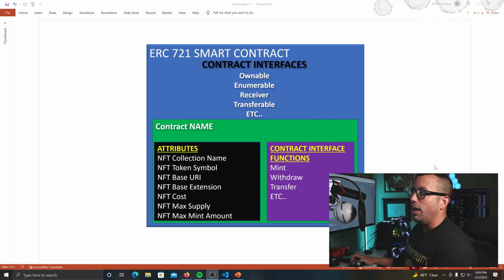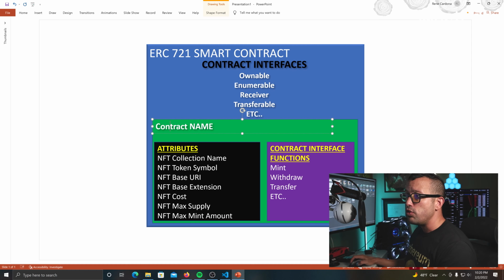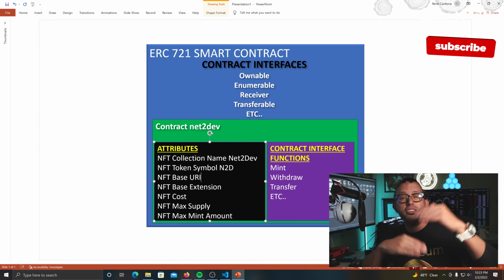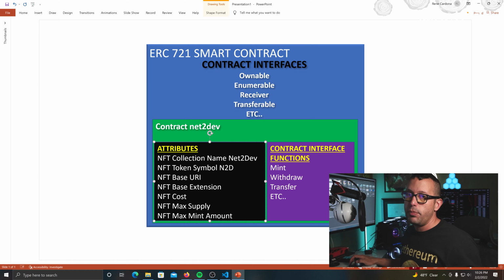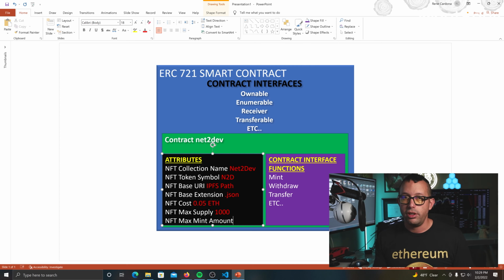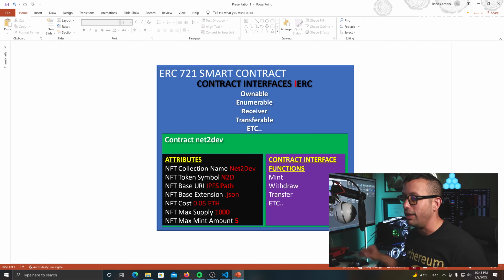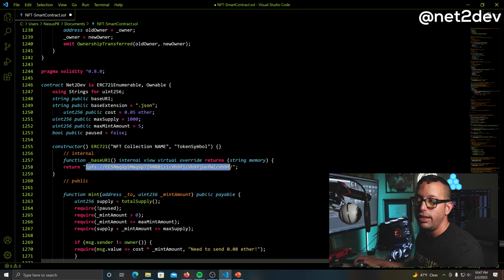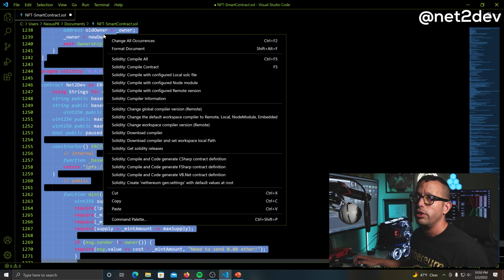Build your first Web3 dApp - Part5 Build your first NFT Smart Contract.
This is part5 of our Web3 dApp build tutorial. We build an ERC 721 NFT Smart Contract to be minted on the Ethereum blockchain.